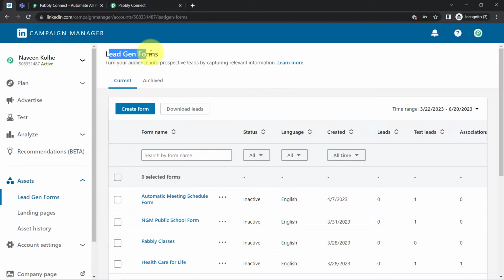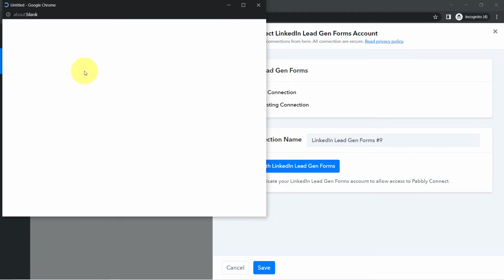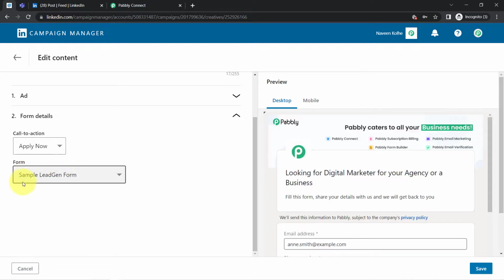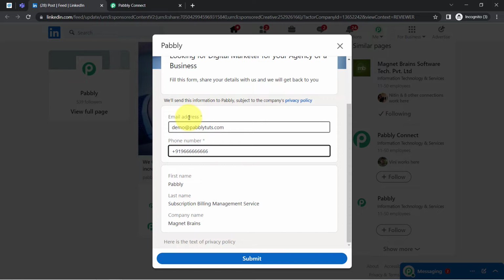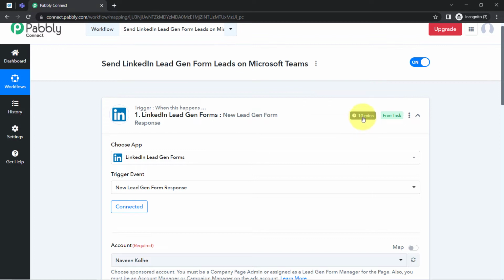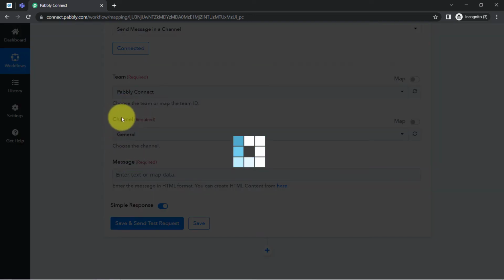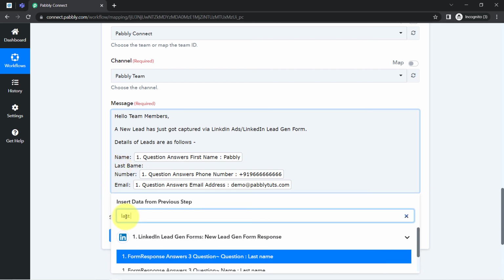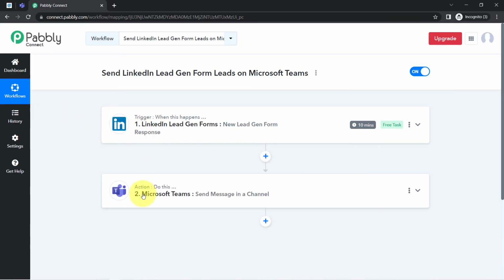How to Send LinkedIn Lead Gen Form Leads on Microsoft Teams - Integrate LinkedIn & Microsoft Teams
In this video, we will see LinkedIn Lead Gen Forms to Microsoft Teams Integration using Pabbly Connect.
With Pabbly Connect, users can automate the process of capturing leads from LinkedIn Lead Gen Forms and instantly post them to designated channels in Microsoft Teams. This integration eliminates the need for manual data entry and ensures that valuable leads are efficiently shared with the team in real-time. Businesses can simplify their lead management process, enhance collaboration, and respond promptly to potential customers.

1. Automation: Pabbly Connect offers automation capabilities that can help you automate mundane and repetitive tasks. This allows you to save time, money and resources.

2. Integration: Pabbly Connect provides a wide range of integrations so that you can connect different web services with each other. This helps you to create smarter workflow processes and make your business more efficient.

3. Security: Pabbly Connect takes security seriously and provides an industry-standard security system to protect your data and applications.

4. Scalability: Pabbly Connect is highly scalable and allows you to easily add new applications and services to your workflow.

 5. Cost-effective: Pabbly Connect is cost-effective and provides plans for different business sizes.